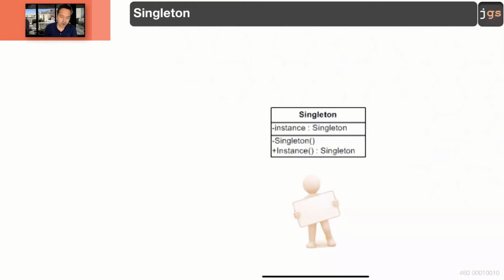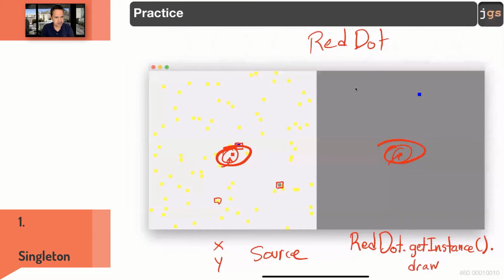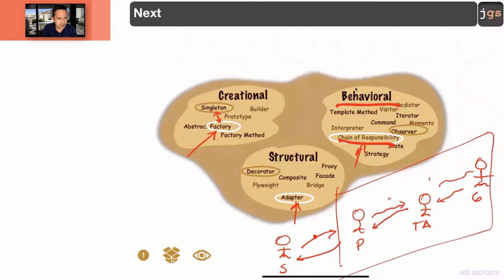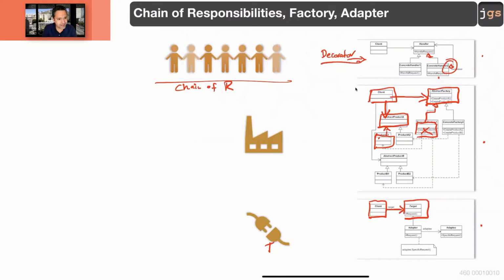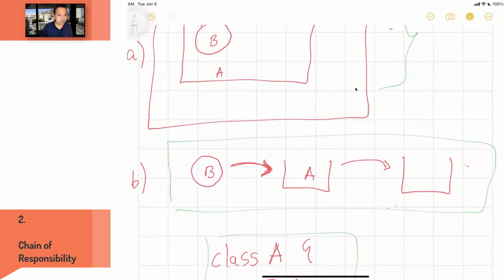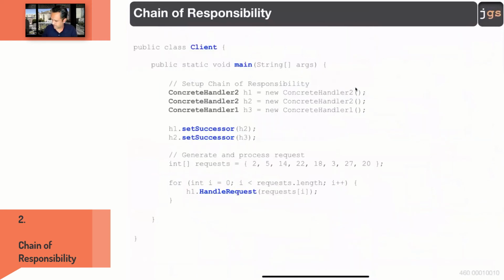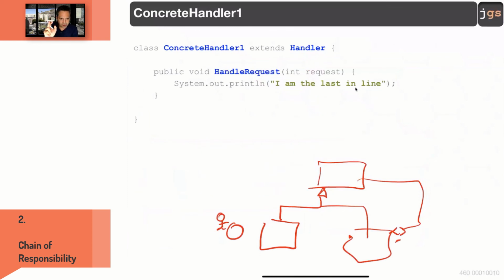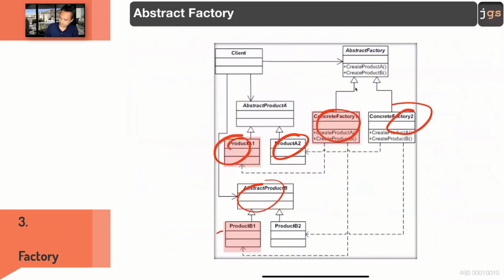CSE460 | Software Analysis and Design | Additional Design Patterns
Lecture 18. Additional Design Patterns
Spring 2021